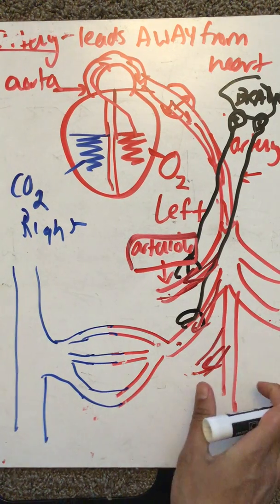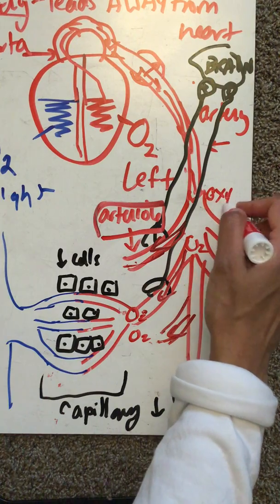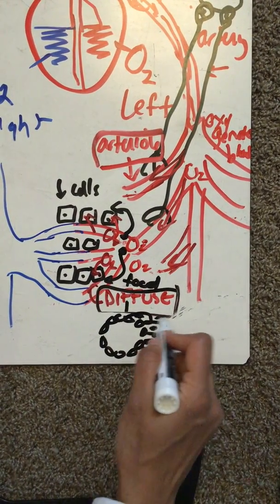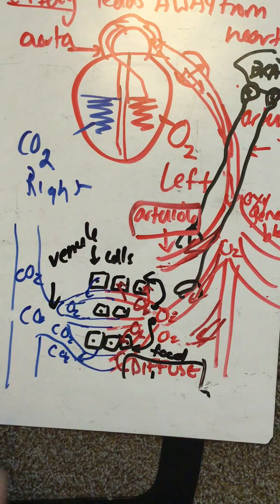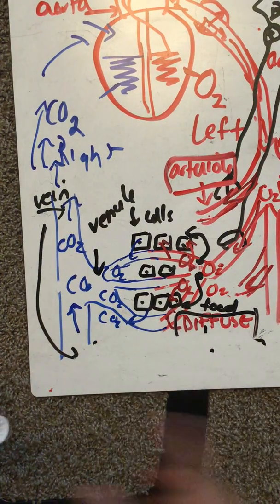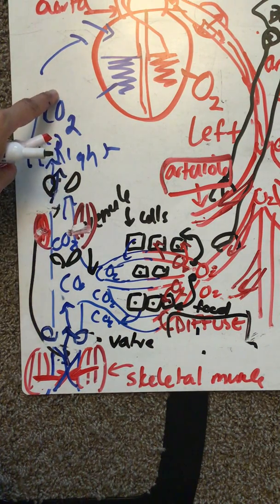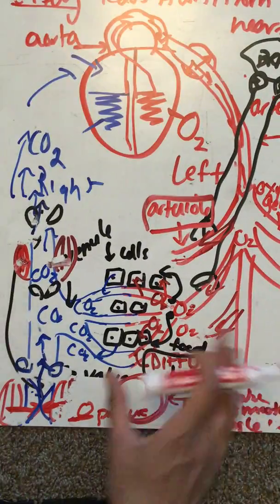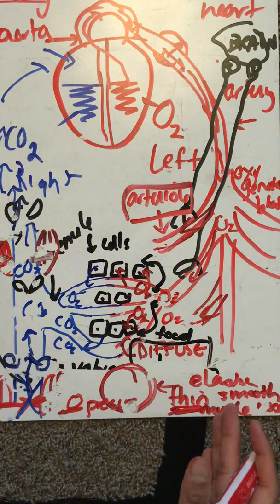Blood Vessel Lesson 2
This video continues on how blood vessels function.